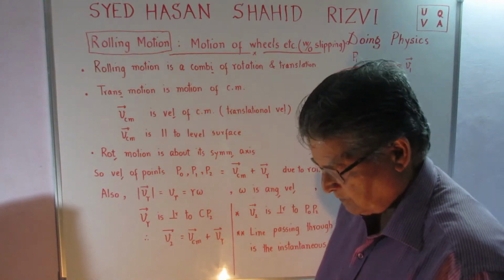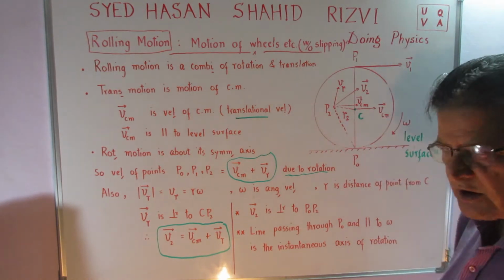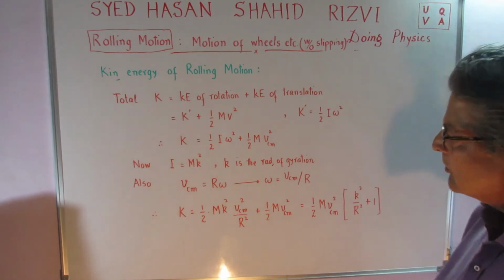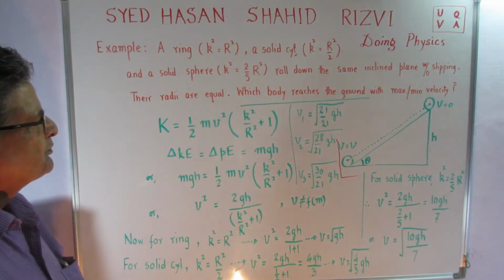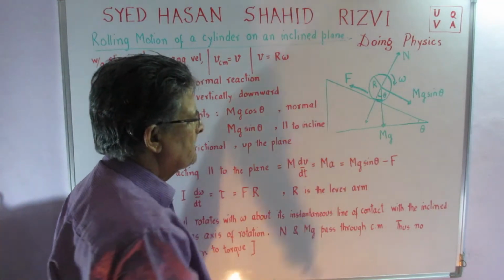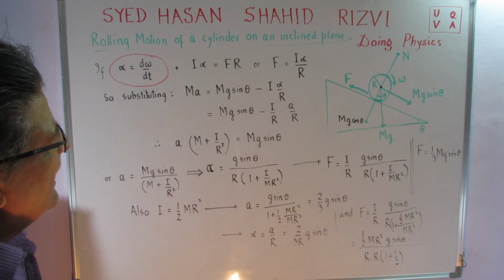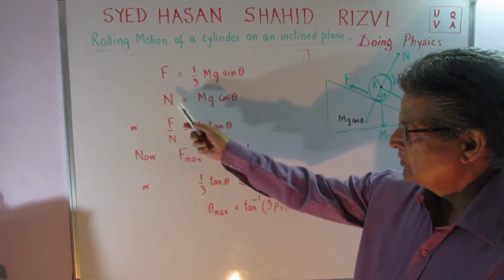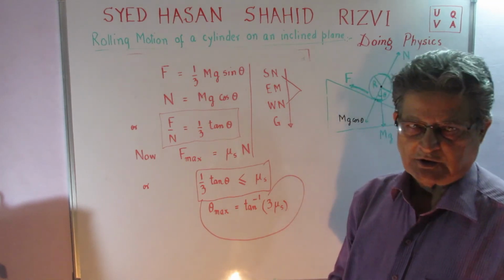Class 56 - Angular Momentum of a Rigid Body (Part 2)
For a rigid body, the angular momentum (L) is the product of the moment of inertia and the angular velocity. The law of conservation of angular momentum can be stated that the angular momentum of a system of objects is conserved if there is not external net torque acting on the system.